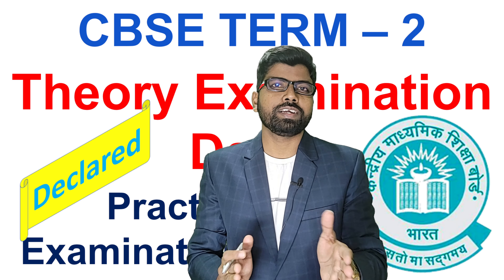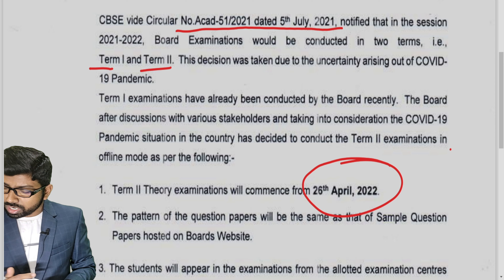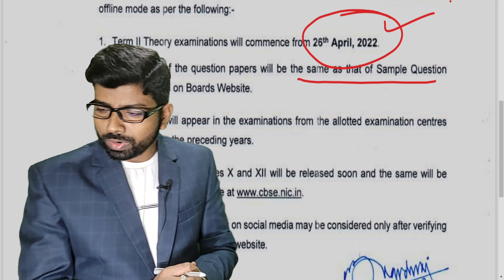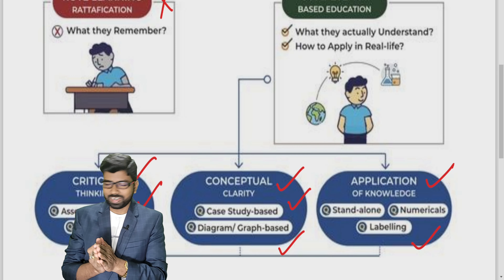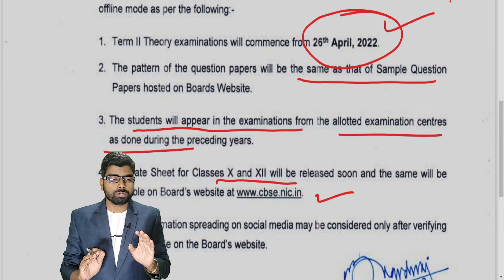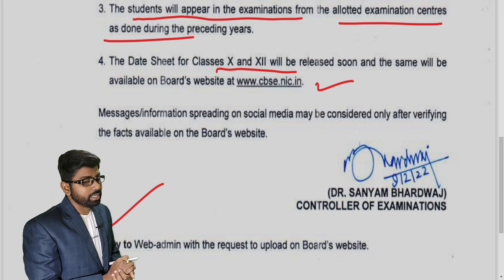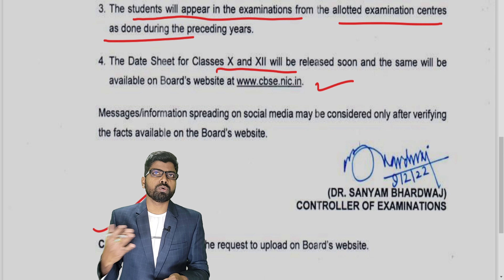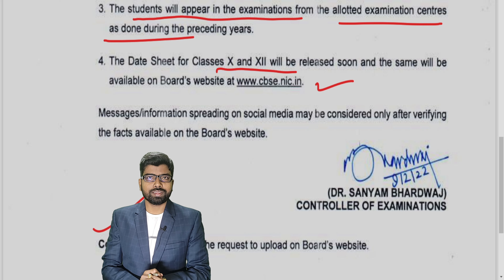CBSE TERM - 2 Examination Date Announced for X & XII || Theory & Practical Examination || JEE & NEET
CBSE Term - II